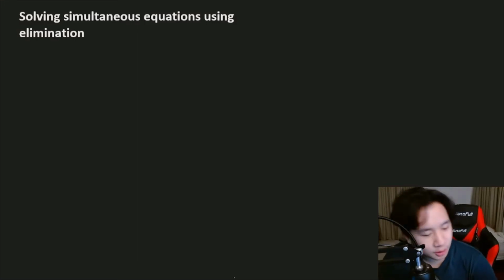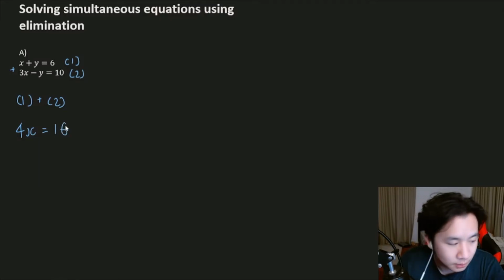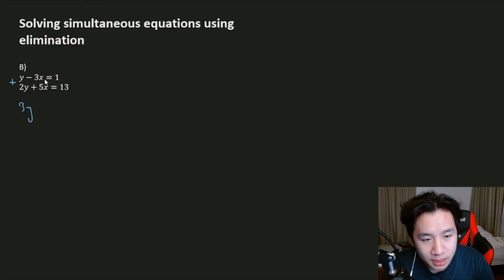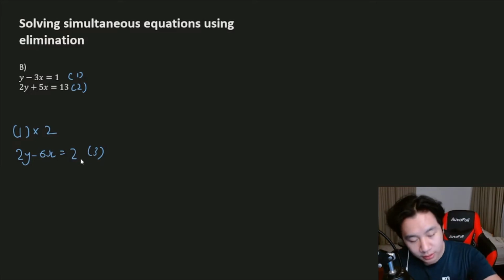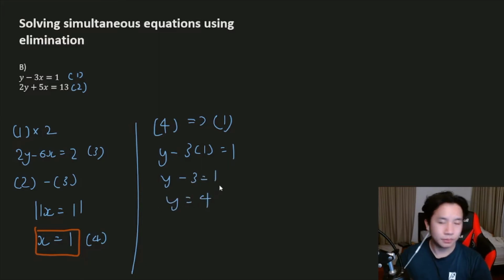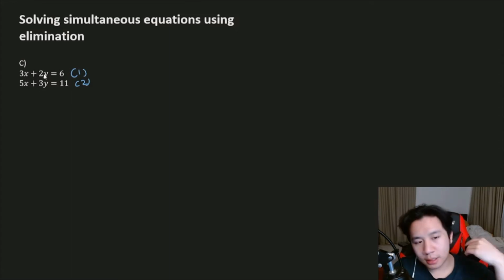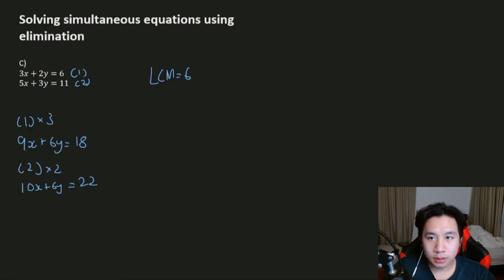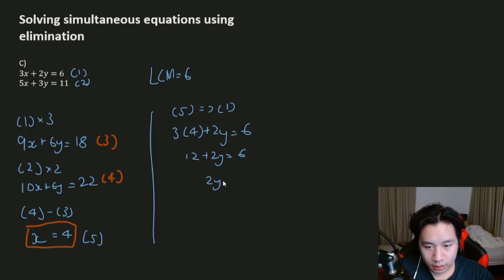Solving simultaneous equations (Elimination)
Solving simultaneous equations (Elimination) for Year 10.

0:00 - Example 1
1:49 - Example 2
4:10 - Example 3